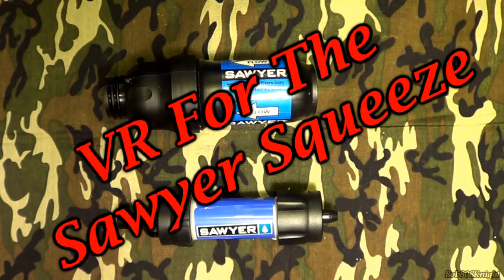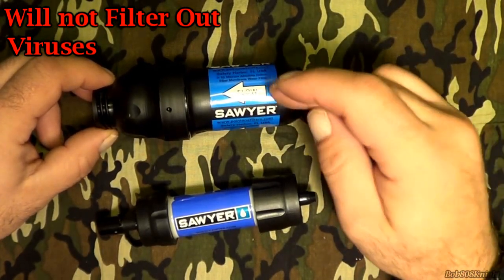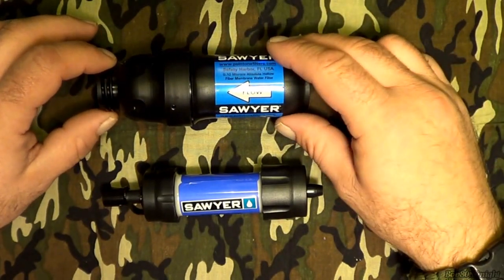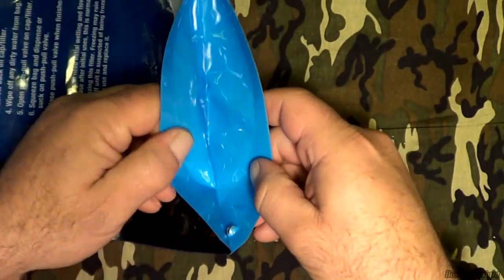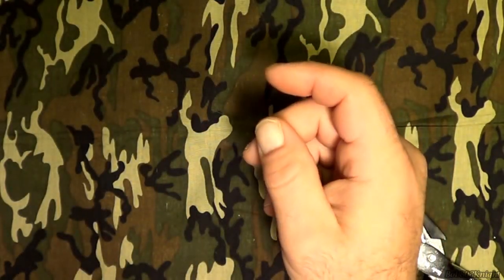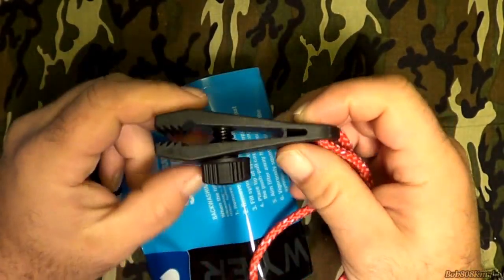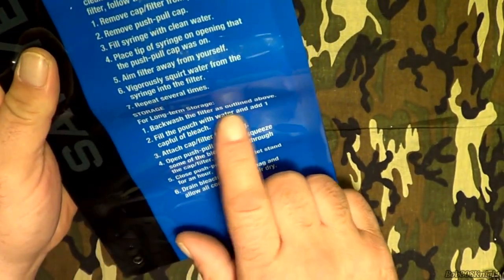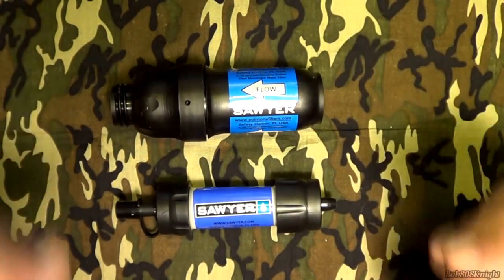VR For The Sawyer Squeeze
Does the Sawyer filter remove taste, chemicals and heavy metals from water?

Taste:

The Sawyer filter removes taste that comes from bacteria, dirt, and green matter.

Chemicals:

The Sawyer filter does NOT remove iron, sulfur, other chemicals, or simple compounds. Taste can be masked by using flavor additives like Gatorade or crystal light (filter needs to be cleaned immediately after using them).
Heavy Metals:

The Sawyer filters are not made with charcoal. While other portable filters have charcoal, they lack in amount of media and adequate dwell time. Therefore, they only remove small amounts of heavy metals, pesticides, etc. (when used in real life applications). Try using better sources of water, if possible.

North America vs. Third World Countries:

In North America we do not have concerns about viruses in our water. They simply cannot survive. Viruses derive from contaminated human sewage and die shortly after entering a body of water. In Third World countries outbreaks have occurred due to poor treatment of sewage. Sewage without viruses can be handled by the PointONE™ filter. The only viruses with the potential to survive in water are hepatitis (which is rare) and Polio (which is extremely rare). You can contact CDC for information on virus outbreaks in areas for which you are traveling.